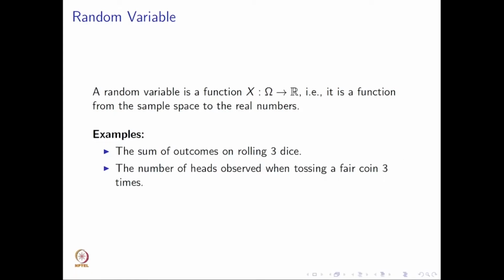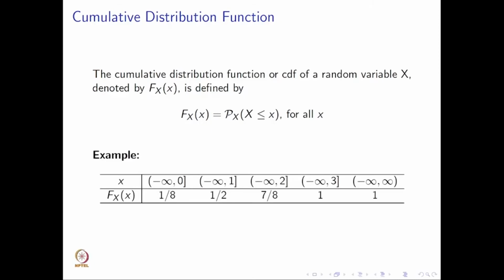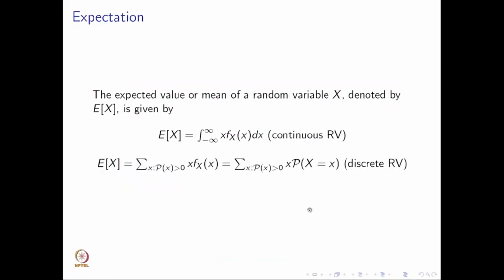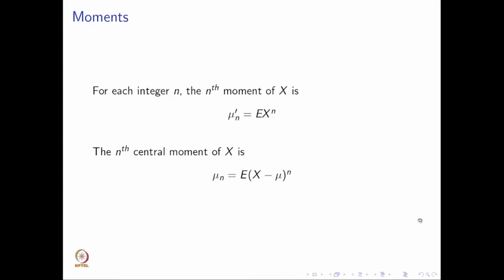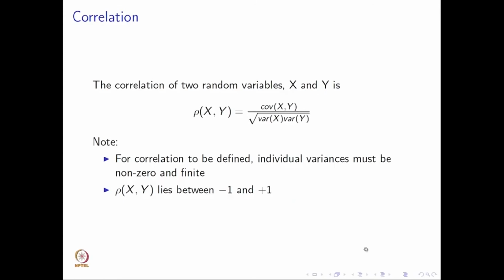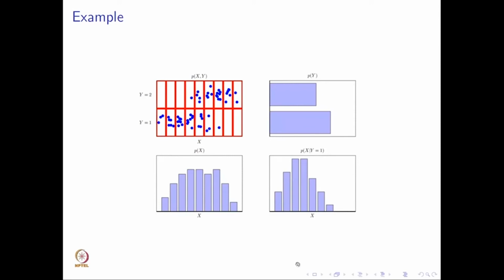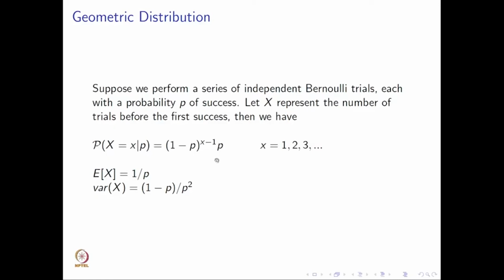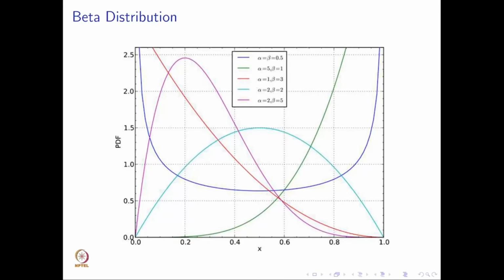Probability basics: Lecture-32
Subject: Design Engineering
Course: Introduction to Robotics